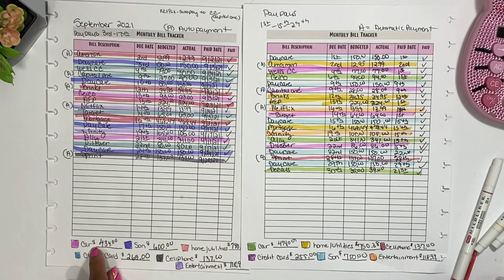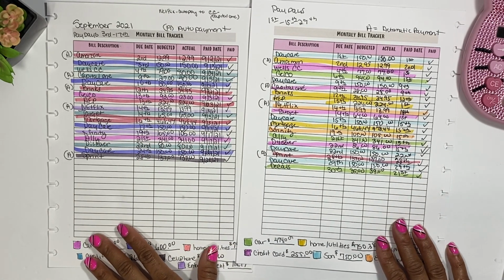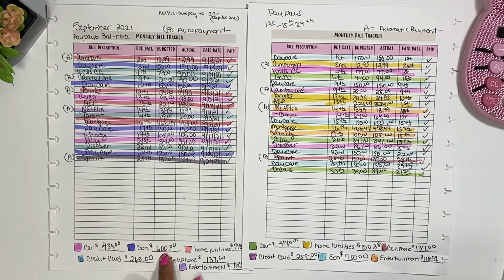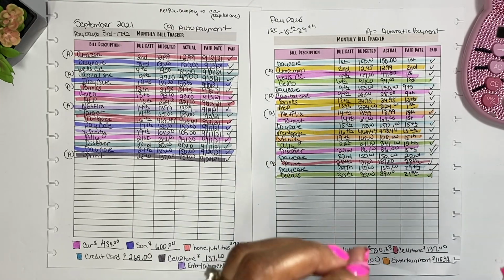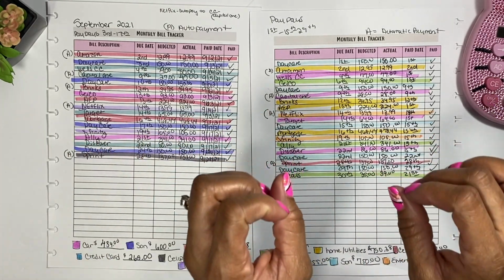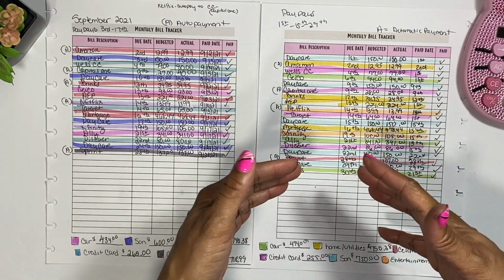ENDING OCTOBER 2021 MONTHLY BILLS | HIGHLIGHTER METHOD | ZERO BASED BUDGET FOR BEGINNERS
I know this isn't a cash stuffing (love these) but this is another important part of our budget where I use the highlighter method to categorize expenses to see what we spent in each for the monthly bills. Thats where this bill tracker and some nice Mildliners come into play!

DON't forget to join the November Secure the Bag Savings Challenge:
Money with Gab ETSY SHOP

I may also earn a small percentage back from your purchase if you decide to use these links.

EARN EXTRA CASH WITH MERCARI: Great place to get rid of stuff you don’t need anymore to earn cash to pay extra debt!
Mercari: Sign up for Mercari and get up to $30.

(be sure to scan you 1st receipt after downloading)

Items I Love:
Moterm Black Croc A7 Planner wallet
Pink Bling Hello Kitty Calculator
BIC WhiteOut EZ Correct
Mildliner Highlighters

Clear pink glitter Applewatch band

Happy Mail or Product Reviews:
Tina Peters